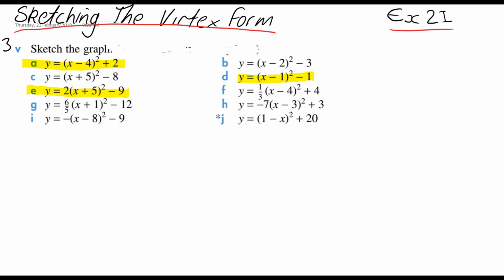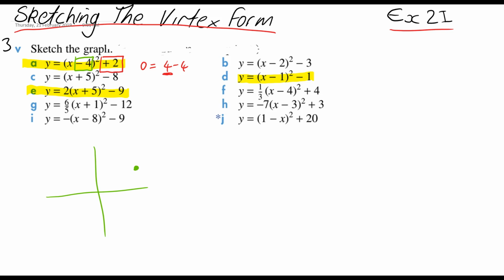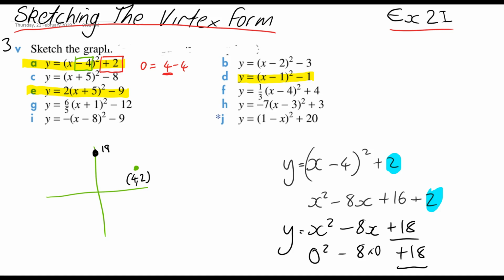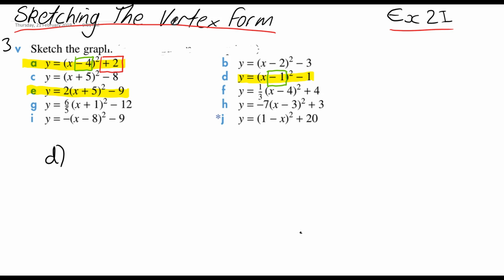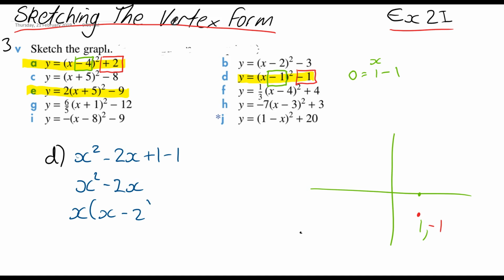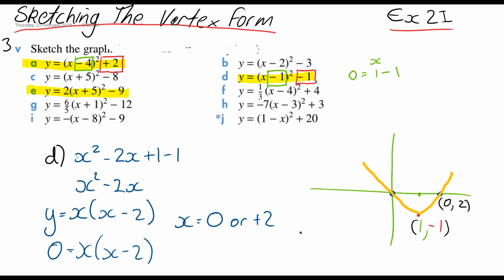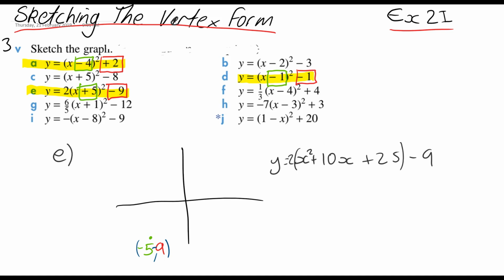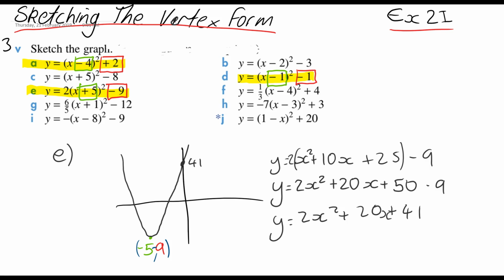Sketching the Vertex Form